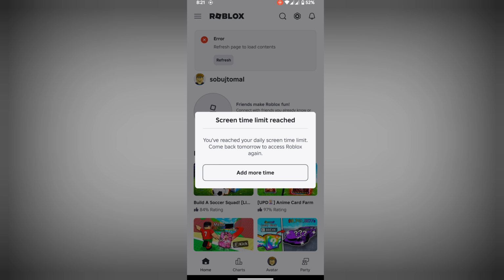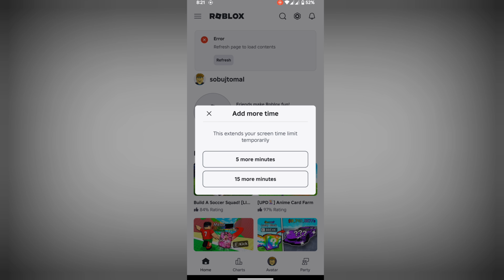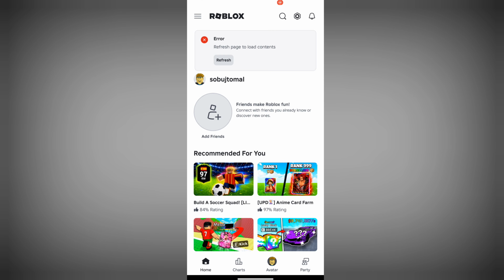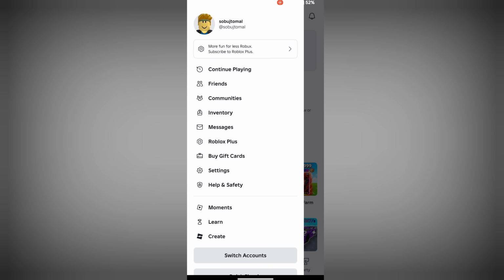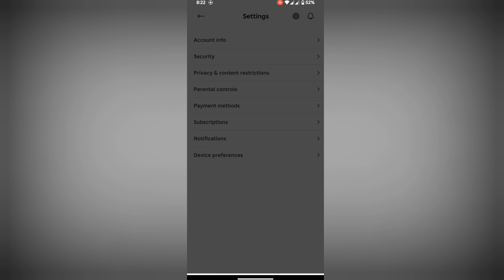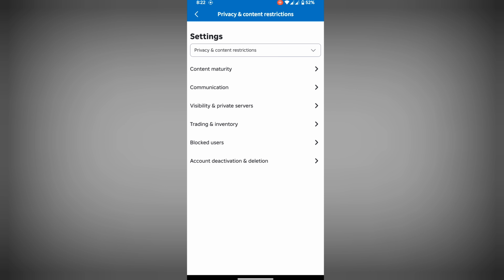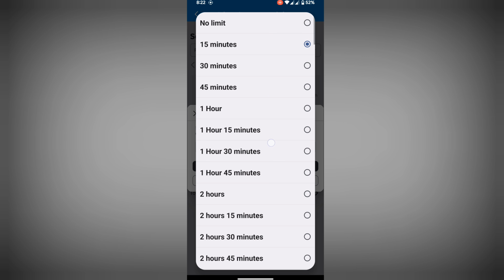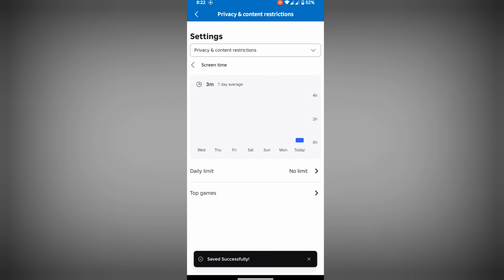How to fix Roblox screen time limit reached you've reached your daily time limit to access Roblox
How to Fix Roblox Screen Time Limit Reached Error | You've Reached Your Daily Time Limit to Access Roblox (2026)

Are you seeing the Roblox message "Screen Time Limit Reached" or "You've reached your daily time limit to access Roblox" and unable to play? In this video, I will show you how to fix the Roblox daily time limit problem step by step.

Roblox screen time limits are usually caused by:
- Parental control settings enabled on Roblox
- Apple Screen Time or Android Digital Wellbeing limits
- Microsoft Family Safety restrictions
- Account age restrictions
- Daily usage limits set by parents or device settings

In This Video, You Will Learn:

✅ How to check Roblox parental control settings
✅ How to change or remove Roblox screen time limits
✅ How to fix iPhone/iPad Screen Time restrictions
✅ How to fix Android app timer limits
✅ How to check Microsoft Family Safety settings
✅ How to access Roblox again after reaching the daily limit
✅ Solutions for Roblox screen time limit errors in 2026

This Method Also Fixes These Search Queries:

- Roblox screen time limit reached 2026
- Roblox daily time limit exceeded fix
- Roblox can't play because of screen time
- Roblox parental controls not working
- Roblox you've reached your daily limit
- Roblox time limit bypass fix
- Roblox account restricted fix
- Roblox unable to access game

Follow the steps in this video carefully to remove the screen time restriction and fix Roblox access problems.